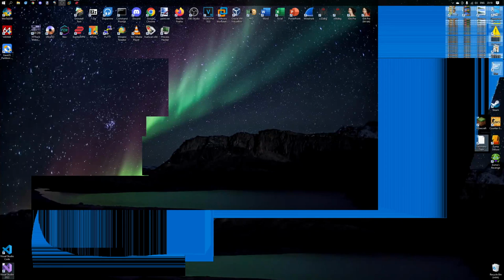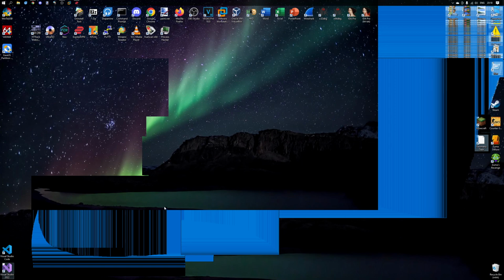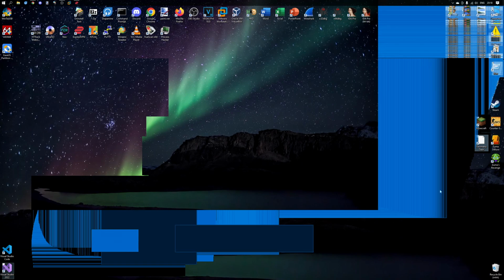Windows 10: What was this?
I decided to revert back to Windows 10 and seems like it got infected by Windows 11. I will scan my computer with an AdwCleaner 3 times. Exorcism.